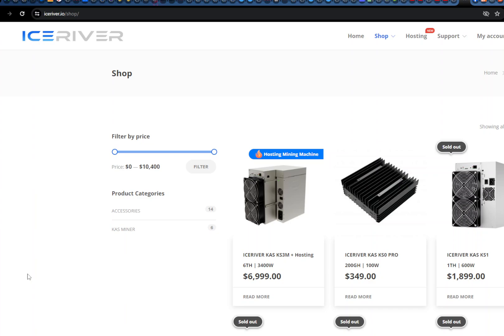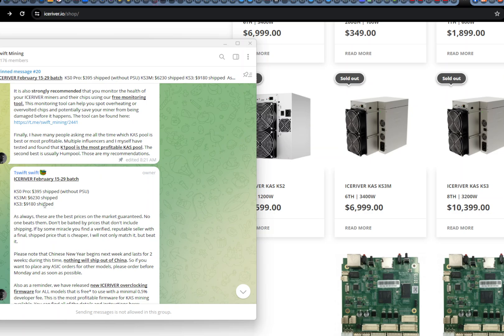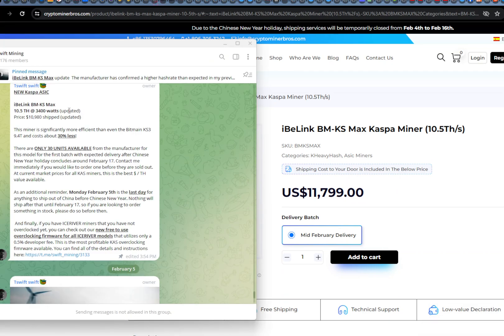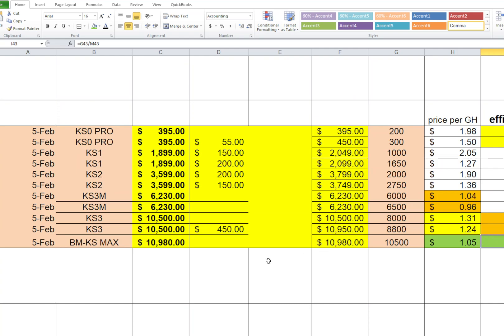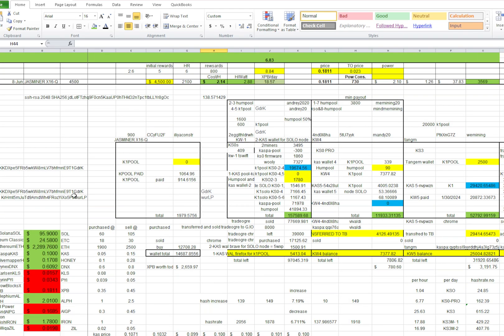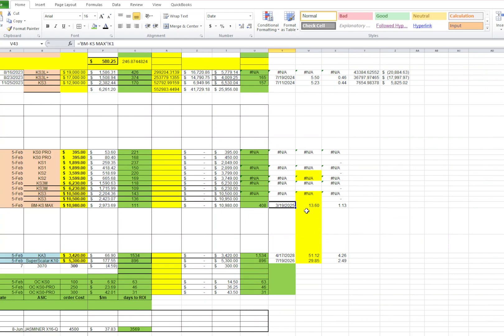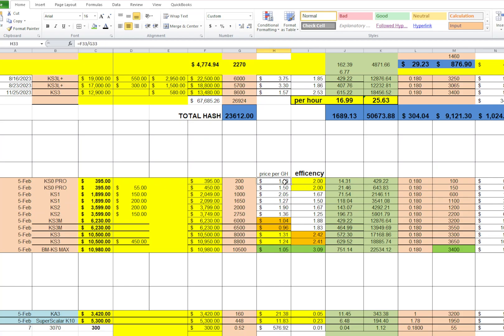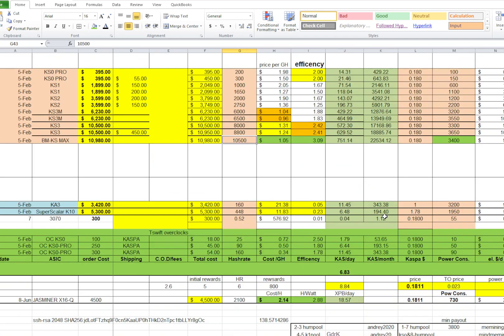NEW KASPA MINER MONSTER WITH A HIGHEST EFFICENCY, iBeLink BM-KS Max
I purchased this OC firmware with my own KAS and heatsinks and thermal paste purchsed with my own money. Please remember you may loose your warranty or damage your unit. I don’t take any responsibilities for your hardware. Do your own research if you’d like to take a risk.

pcie power cables:

2Pcs No Wires Connector XT60 XT-60 Parallel Connector

Power cord for KS3L:

2 fans option - PWM Driver Module, DC 12V 24V
48V 2 Channel 4-Wire Fan Temperature
Controller Speed-

230W Stealth Charger for MSI GS66 GS65 GS76 GS75 WS65 WS66 WS75 WS76, MSI Laptop Power Adapter Supply

ice river iceriver kso KSO ks0 MONITOR TOOL MONITORING TOOL